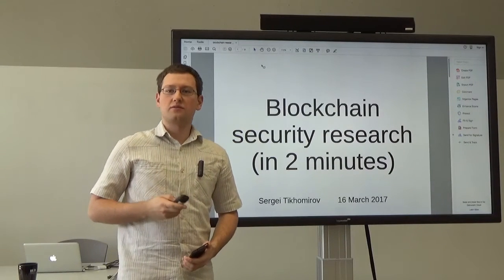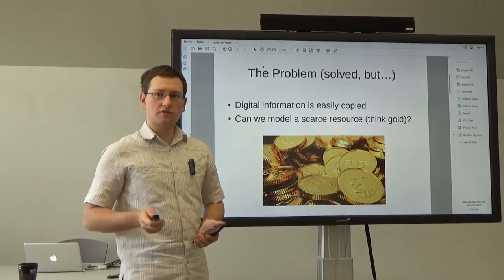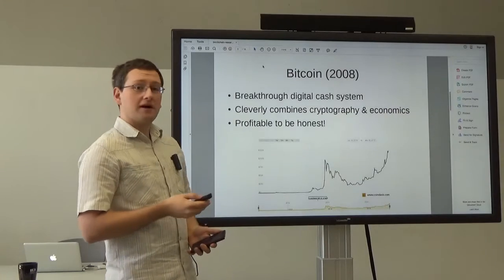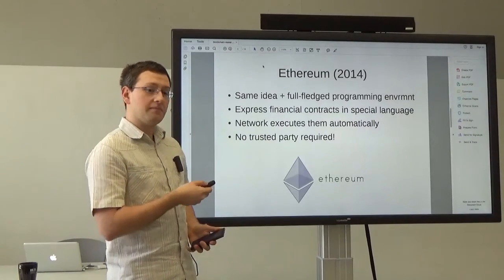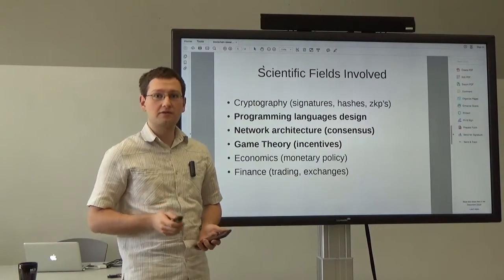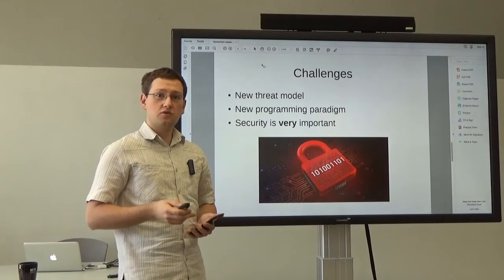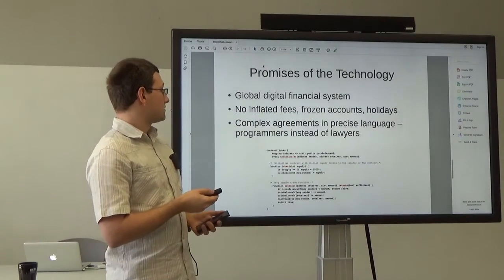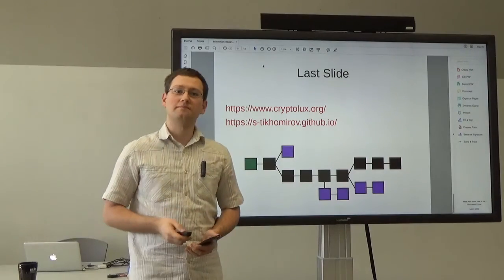Blockchain security research (in 2 minutes)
Slides for the Conference skills course (University of Luxembourg). Task: present the topic of your research to a mixed audience (PhD students in other areas) in 2 minutes!